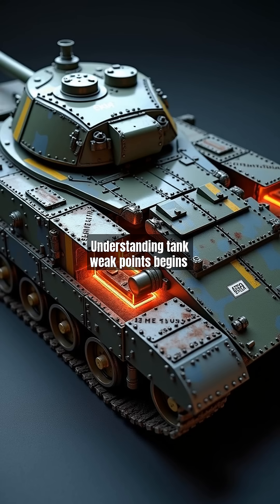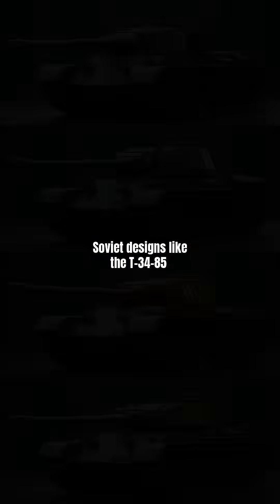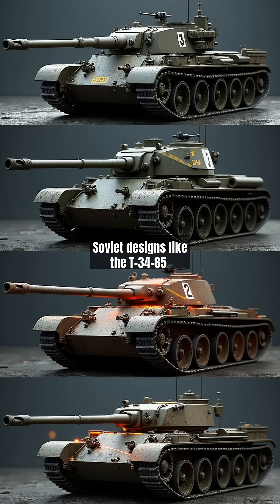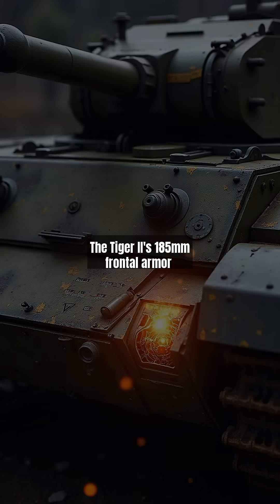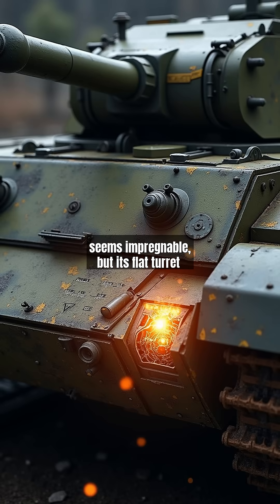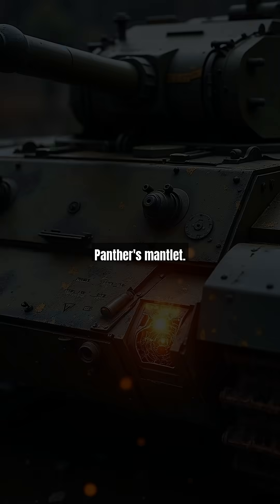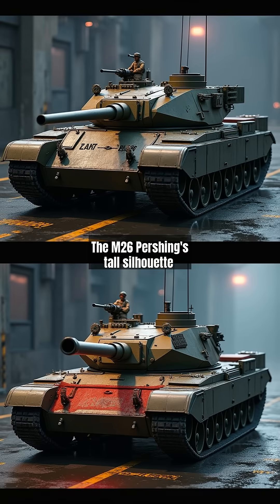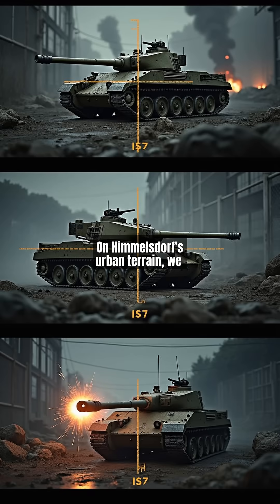Tank Weak Points Explained: How to Target Armored Vehicles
Ever wondered where a tank is most vulnerable?

In this video, we break down the key weak points of modern tanks and how they can be targeted.

From the lower glacis plate to the commander's cupola, learn the critical areas that can neutralize a tank's combat effectiveness.

Perfect for military enthusiasts, history buffs, and anyone curious about armored warfare tactics!

📋 'Chapter':
『00:00』 The Science of Tank Armor Vulnerabilities
『00:25』 Soviet Tanks: Strength and Weakness
『00:47』 German Precision Engineering's Flaws
『01:10』 American vs. Japanese Design Contrasts
『01:32』 Mastering Weak Points in Combat